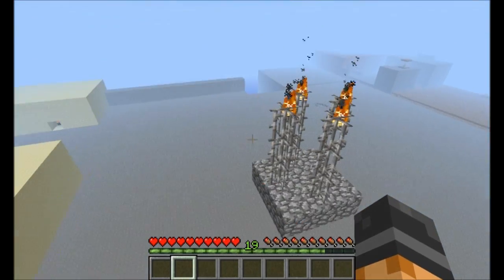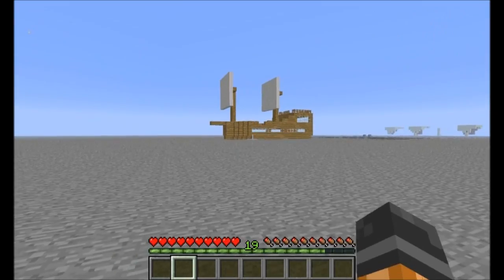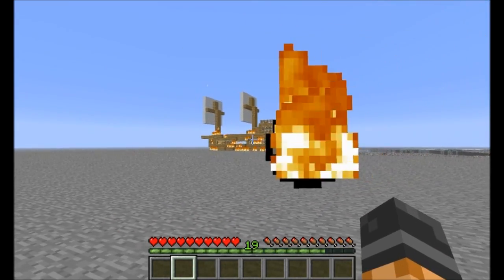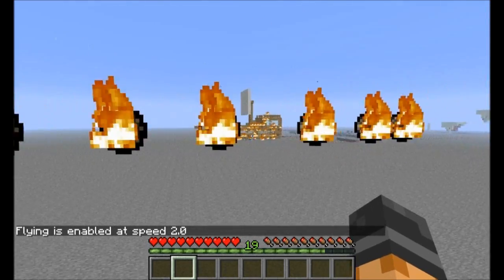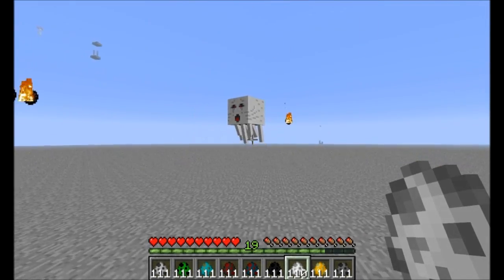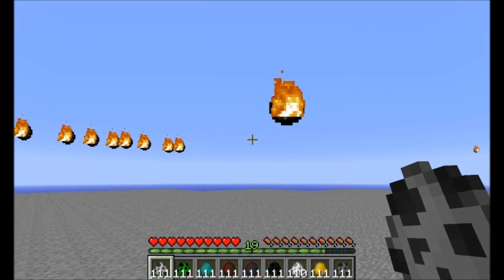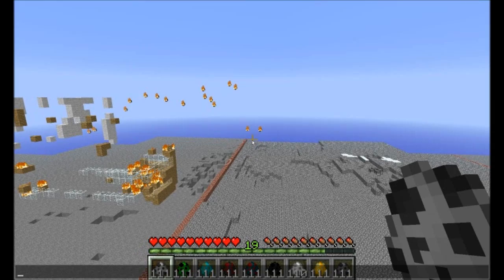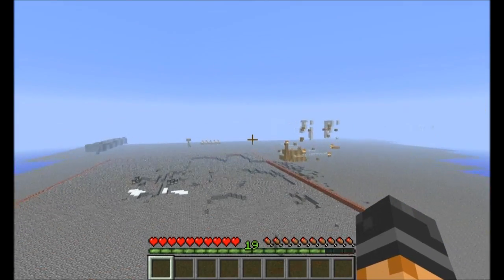Vechs' Test World - You Can Shoot Fireballs (V057)